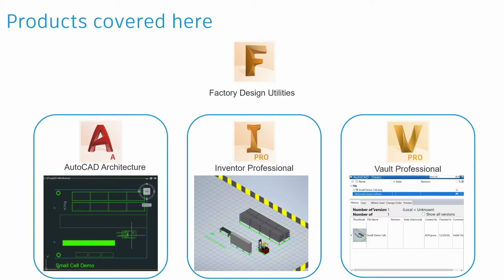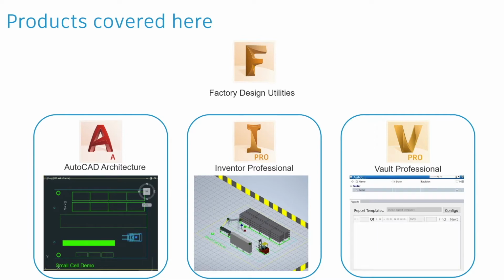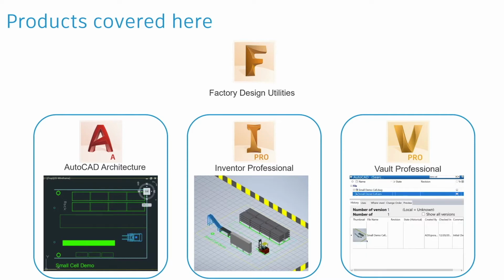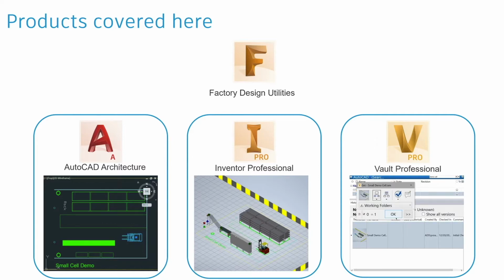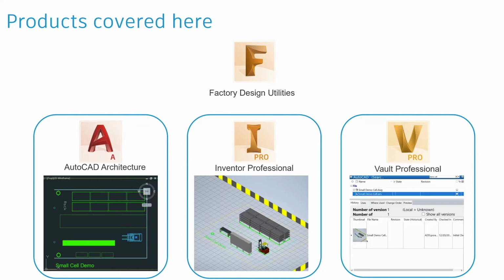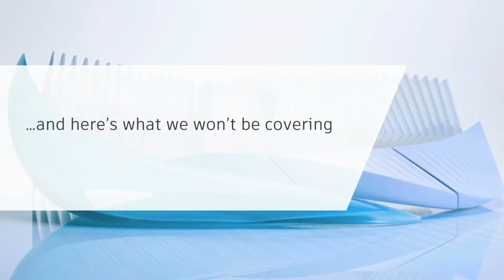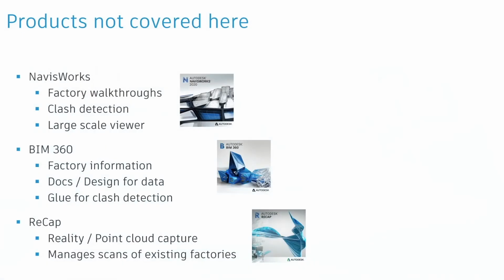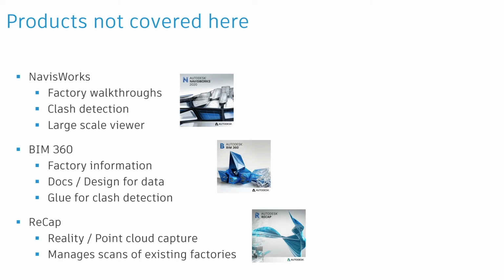Autodesk Factory Design - Course 1: Outline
This is an outline video for the course 1 on the learning path covering Autodesk Factory Design solution. Keep watching here on YouTube or switch to our eLearning platform to download the project files and assets. You can access it for free using your Autodesk ID

In this learning path you will learn following:
Setup and configure your own Factory Design implementation
Understand factory design workflows:  Inventor, AutoCAD, and Vault
Start using Asset library